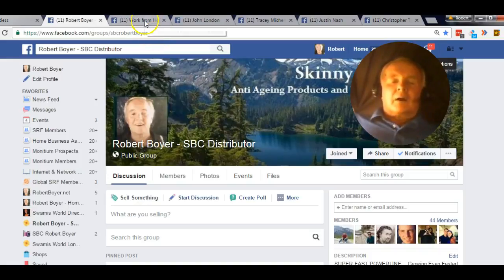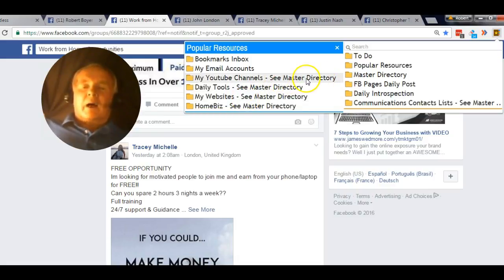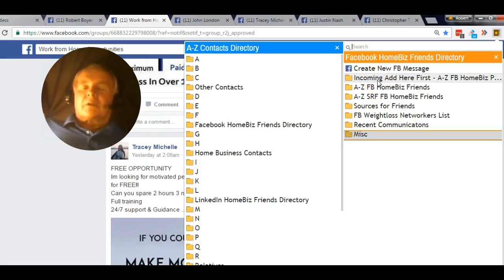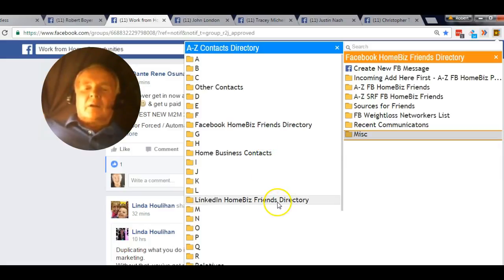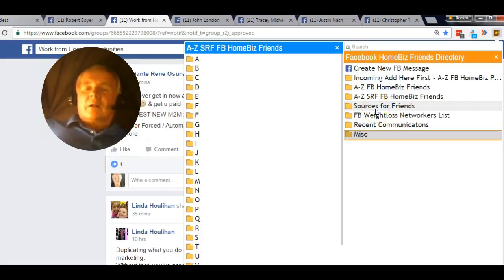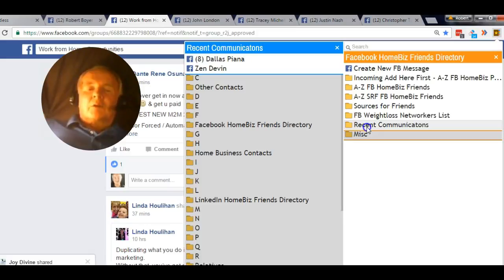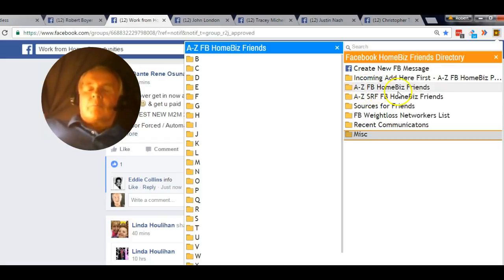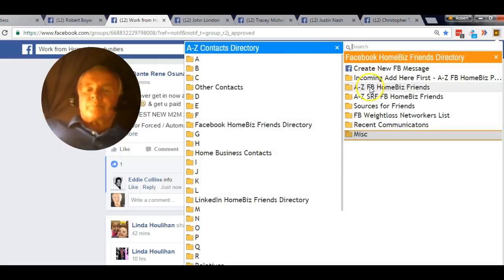FB HomeBiz Friends Bookmark Folders